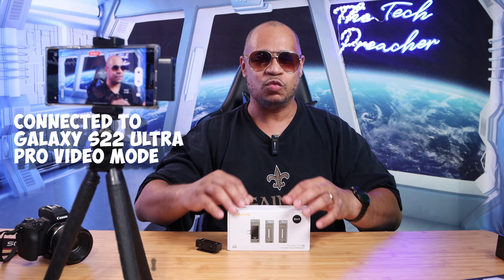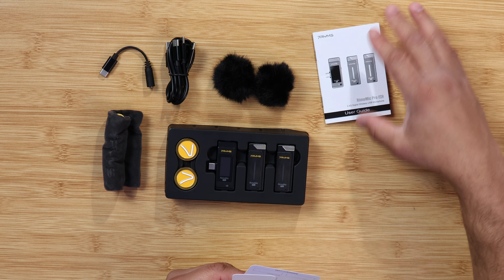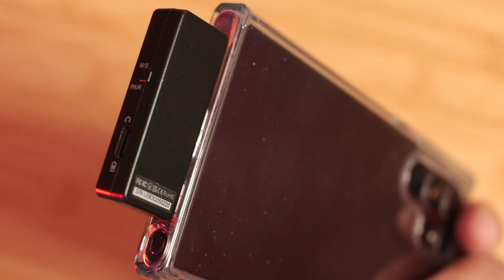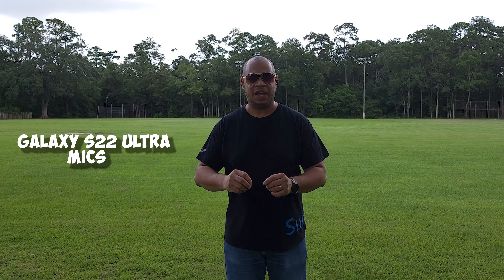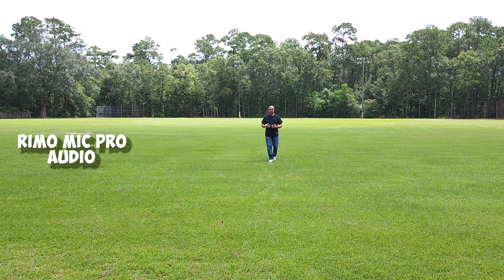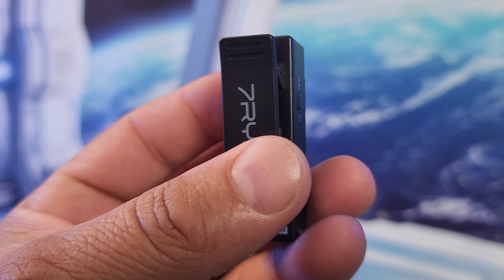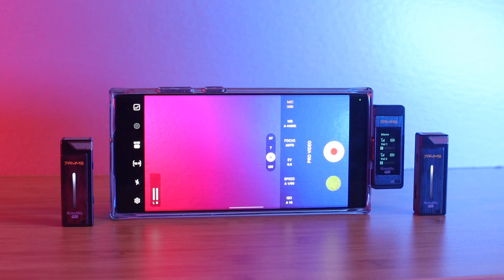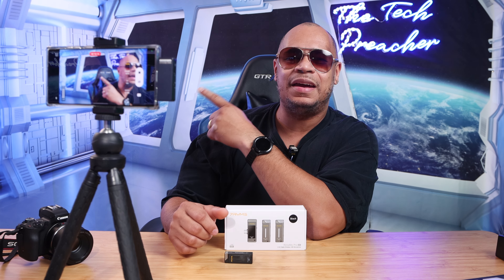Smartphone Pro Wireless Microphone | NEW !!! 7RYMS RimoMIc UC Pro Review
for Android phones and USB c buy it